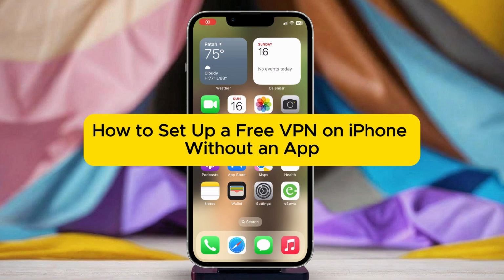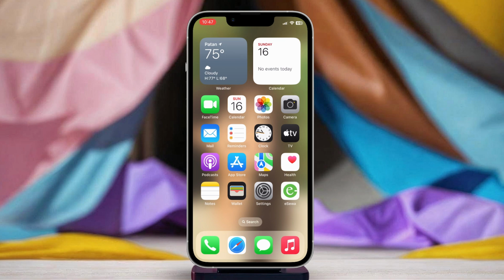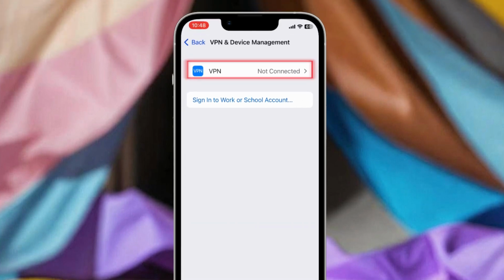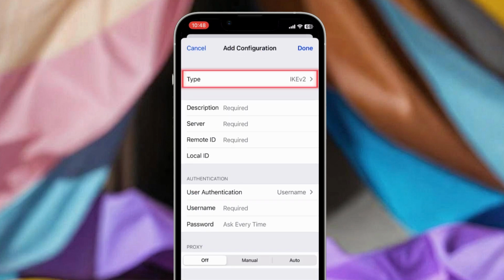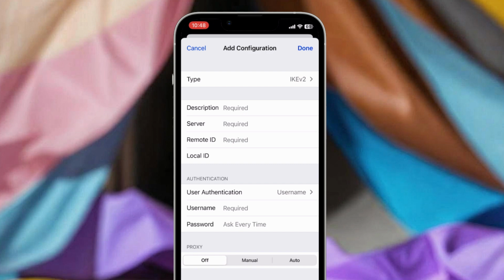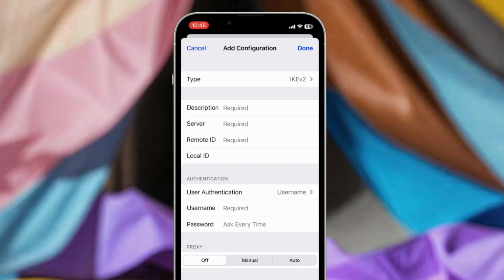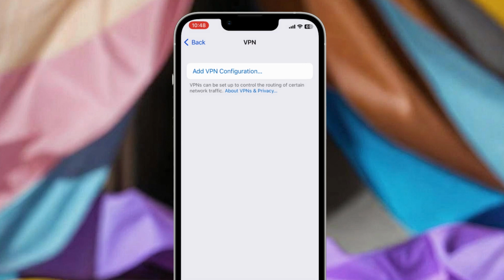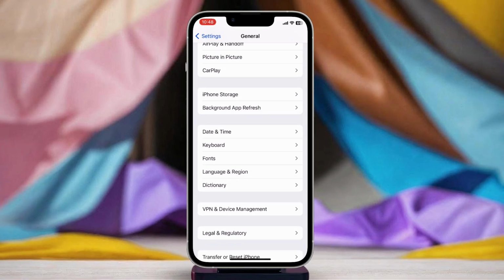How to Set Up a Free VPN on iPhone Without an App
How to Set Up a Free VPN on iPhone Without an App. In this tutorial, you'll learn how to set up a free VPN on iPhone and how to setup free VPN on iPhone without installing any app. We'll show you how to get free VPN on iPhone without installing any app, set up a free VPN on iPhone in minutes, and how to setup free VPN without any apps. You'll also learn how to get a 100% free VPN on your iPhone, how to use free VPN on iPhone, and how to get free VPN on iPhone, including on newer devices such as the iPhone .
Timestamps:
0:00 Introduction
0:20 Setting Up a Free VPN on iPhone
1:15 Outro